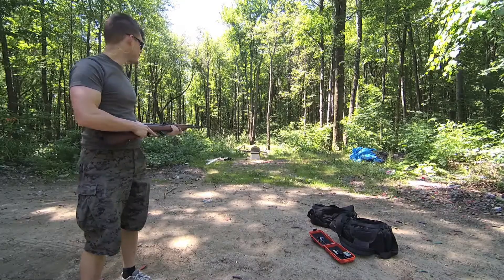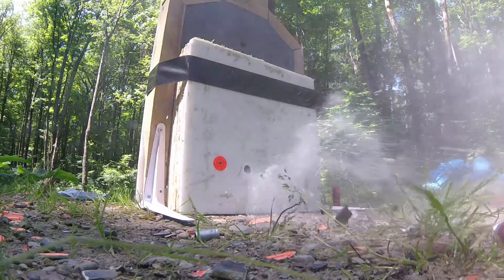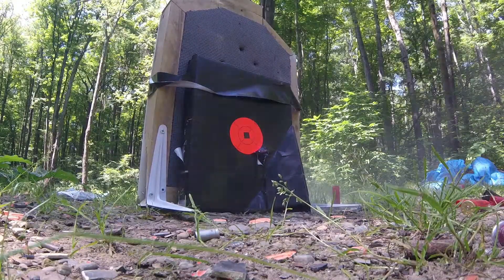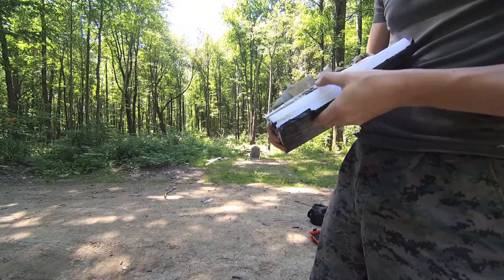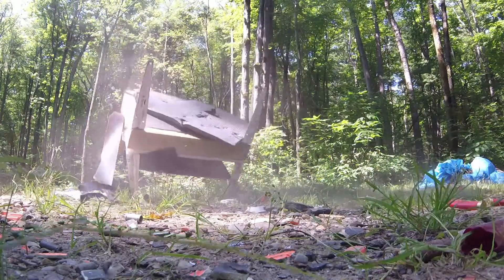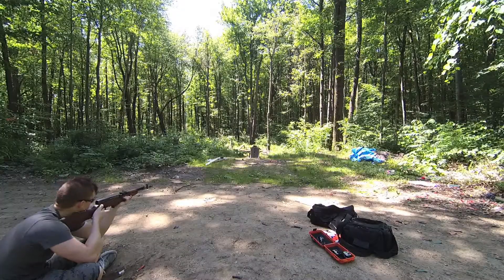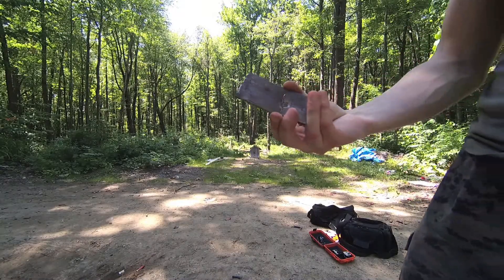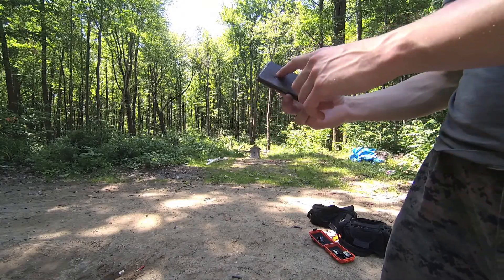Homemade SAPI armor plates part 2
I used over the counter materials to produce armor plates capable of stopping 7.62x39 FMJ rounds out of an SKS.

The first is marble tile over 3 layers of 3/4 plywood.
The second is porcelain tiles over two layers of 5/8" polyethylene cutting board
The third and forth test samples are just scraps of sawmill blade welded together.